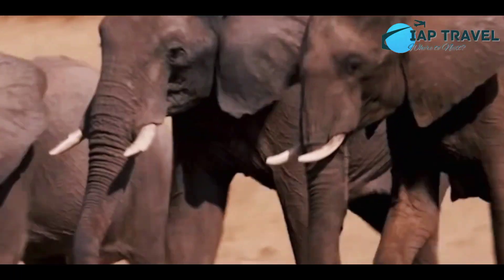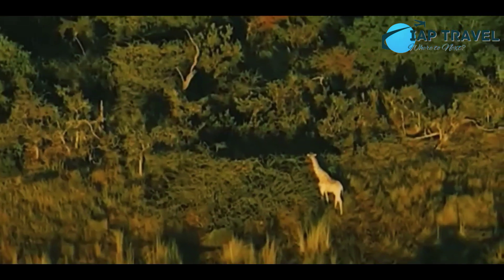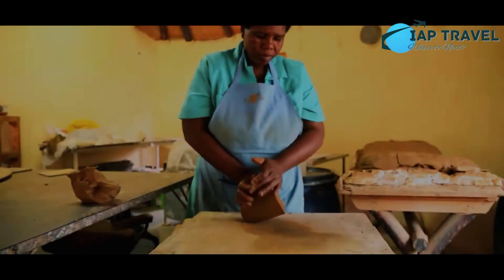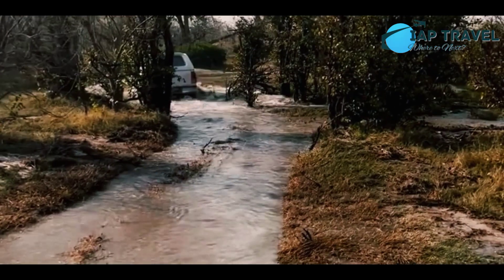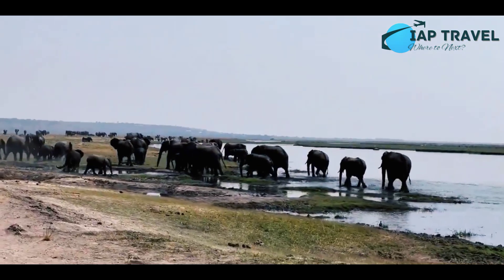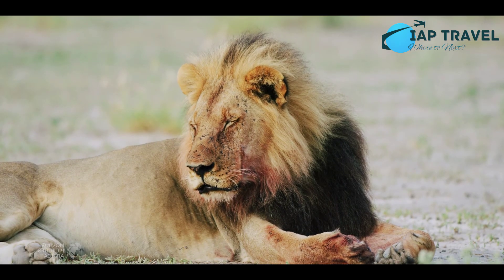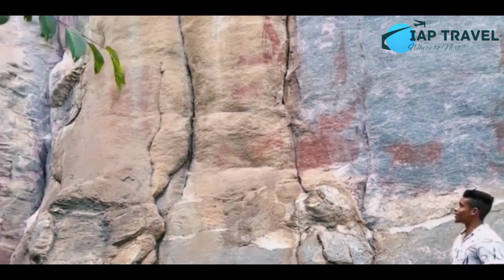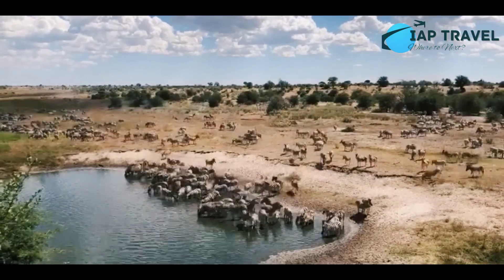10 Tourist Attractions You Must Visit in Botswana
Our channel is about Travel Destinations in the World which you must visit while on vacation.